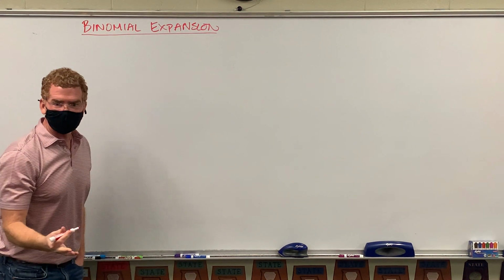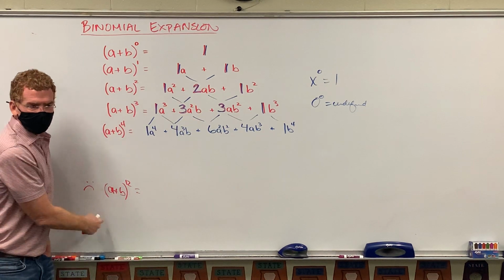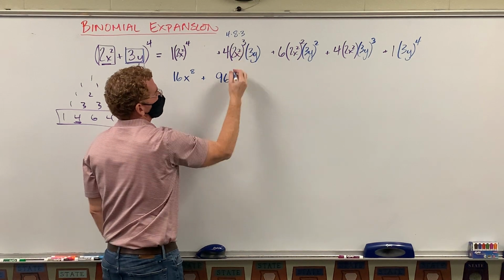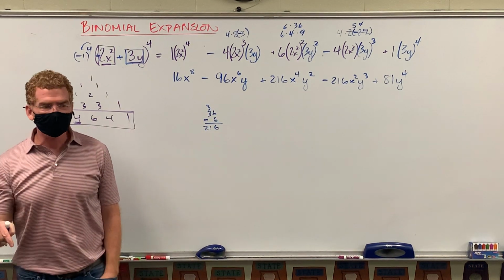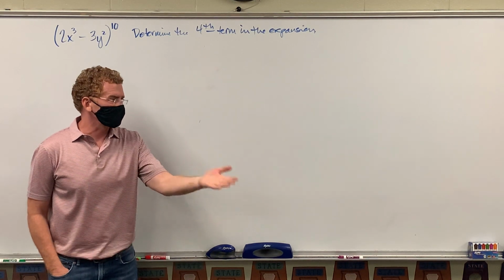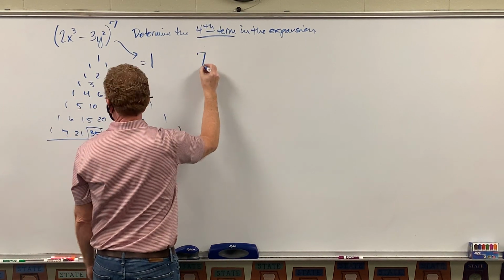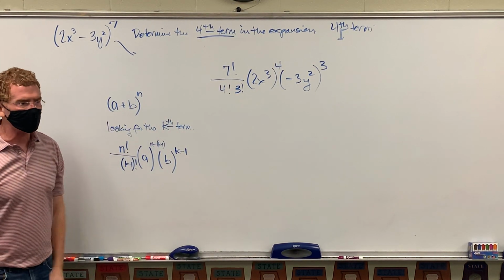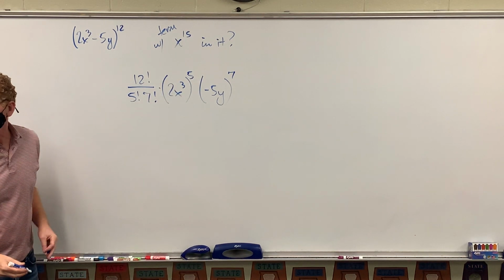Sept 10 MTA2 Binomial Exp